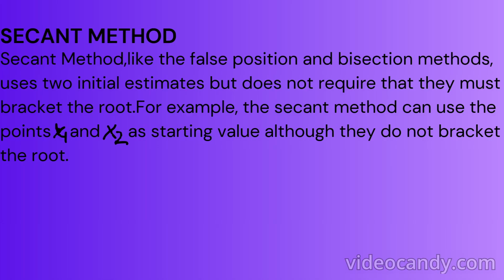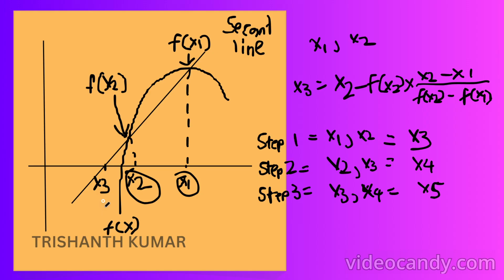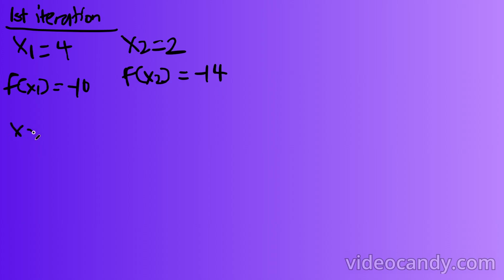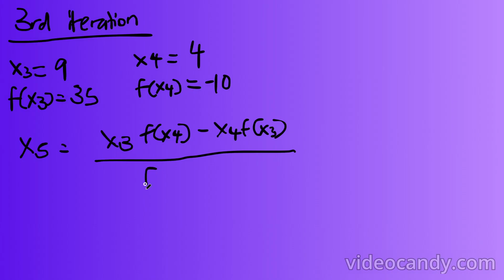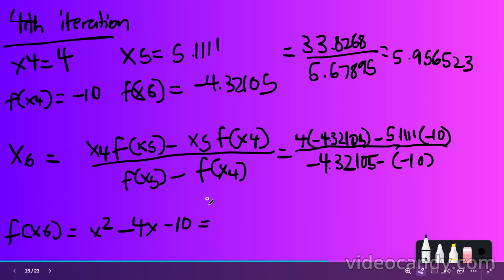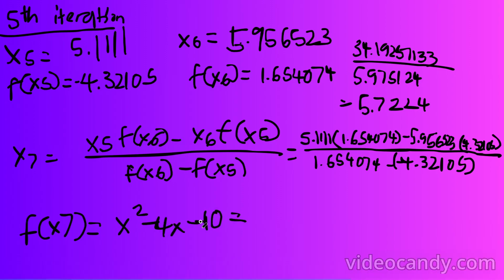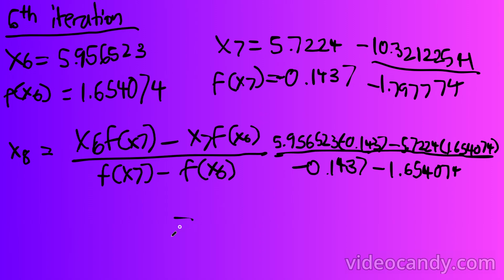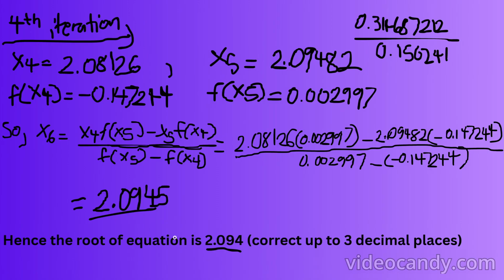Numerical Mathematics(Lesson 14): 'Secant Methods'